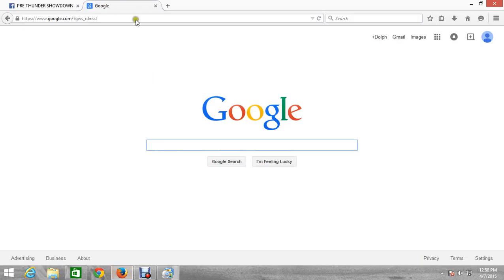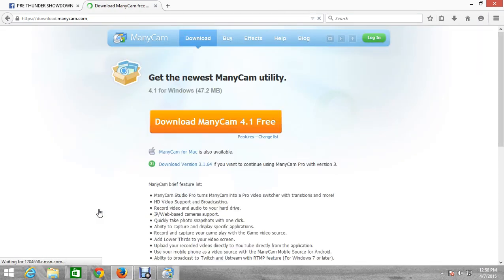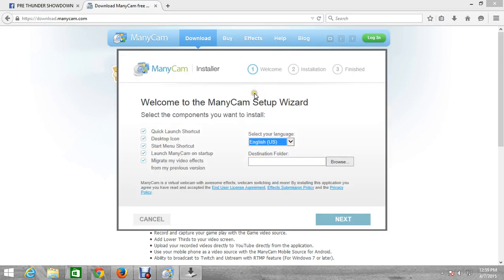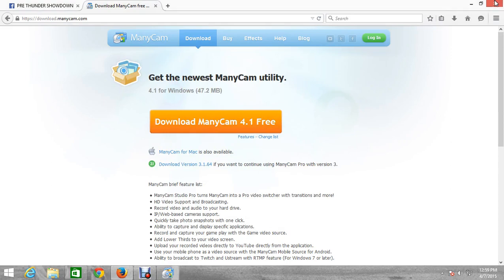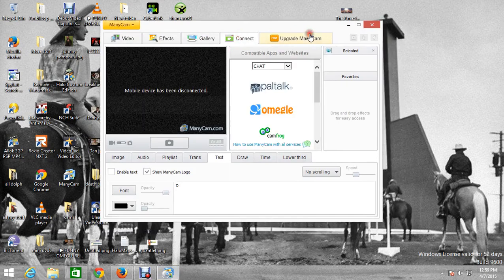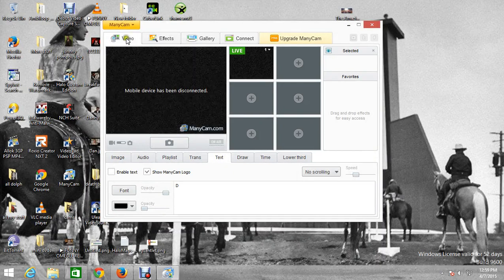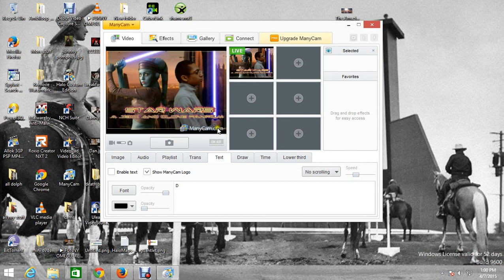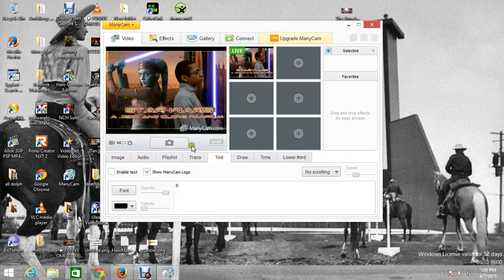Tutorial: How to get rid of MANYCAM logo/watermark.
This tutorial will teach you how to remove the manycam logo in the free edition for virtual webcam use on sites like Omegle and Chatroulette.